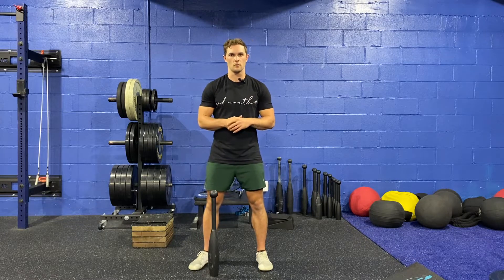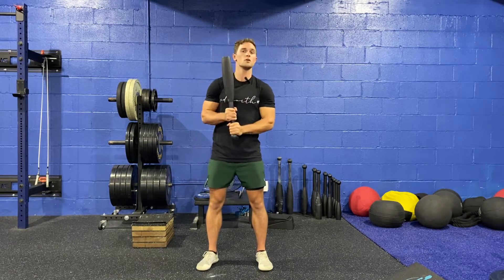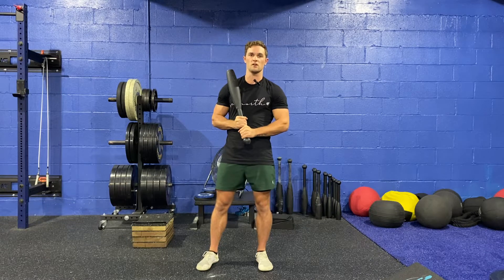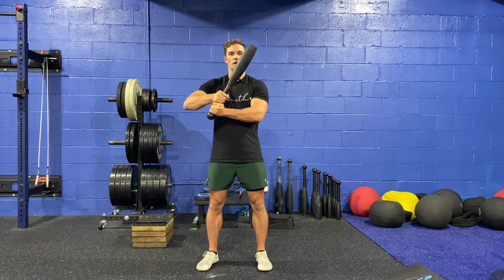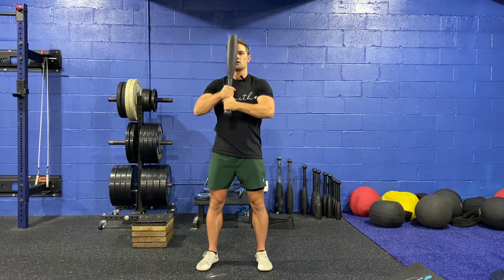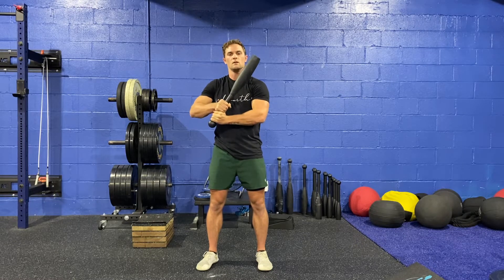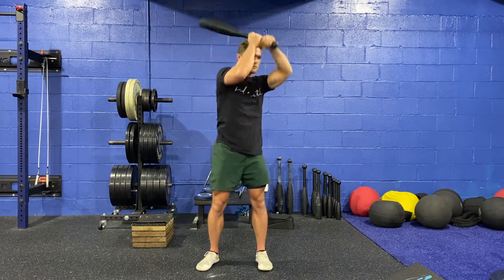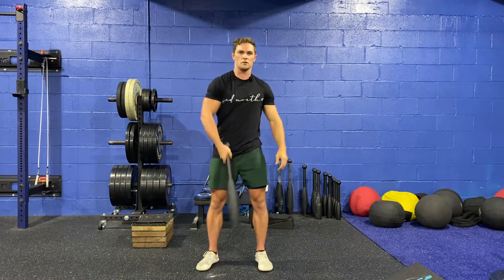Steel Club 360